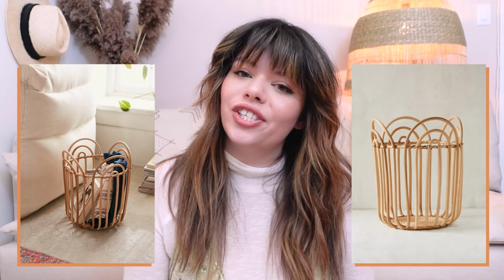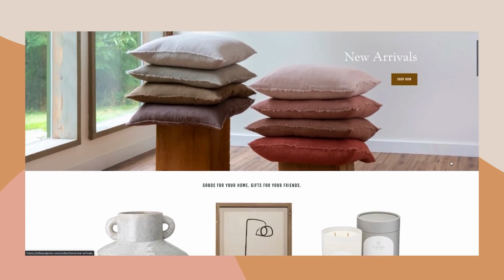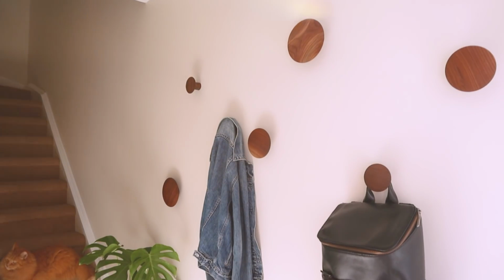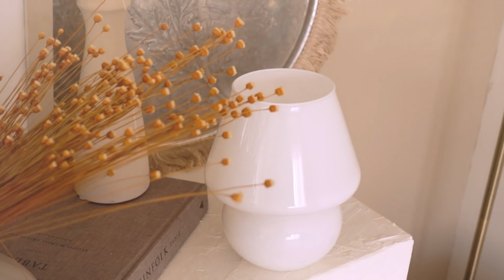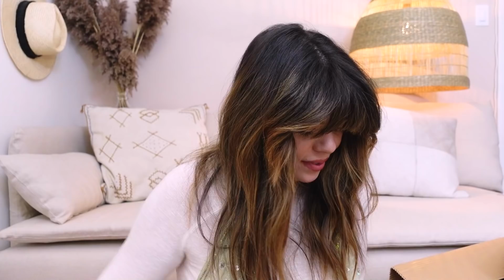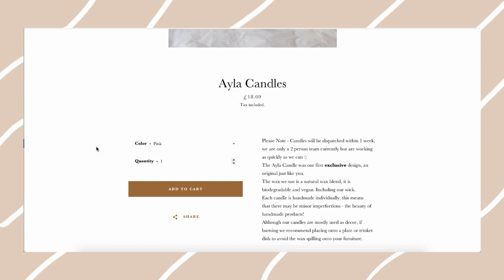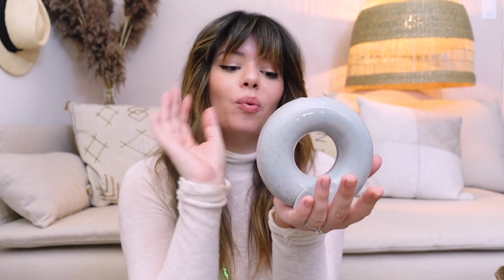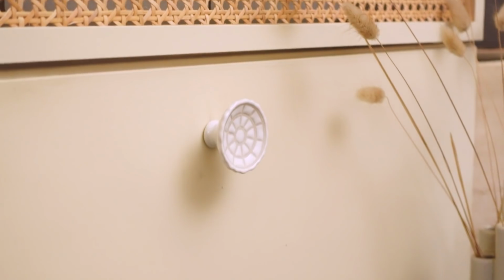finding your fav home decor trends from small businesses!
Shopping small is so important in these times, so I decided to go on the hunt for your fav trendy and current home decor pieces to see if I could find them at small businesses! I'm so obsessed with the products I got from the handmade mushroom lamp, to the real walnut circle hooks, to THAT donut vase, I'm very happy to have shopped small. Tell me below what your favourite small businesses are, and let me know if you want to see another one of these videos (and if so then what items should I look for next?).

Kollektivlicht Etsy shop
Kollektivlicht mushroom lamp

Kiki Cammarata Art Etsy shop
Kiki Cammarata donut vase (similar)

OTHER PLATFORMS
@thesorrygirls everywhere!

Edited by: Justin Abalos & Nick Liske